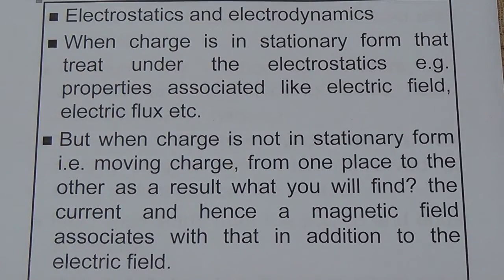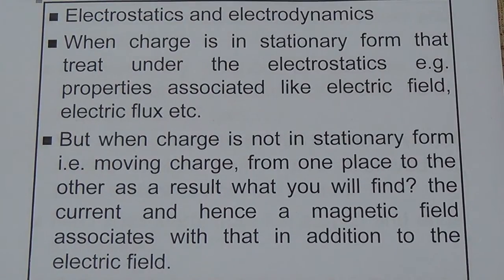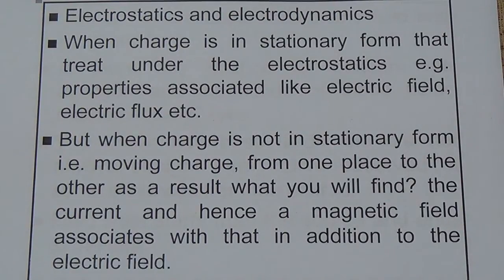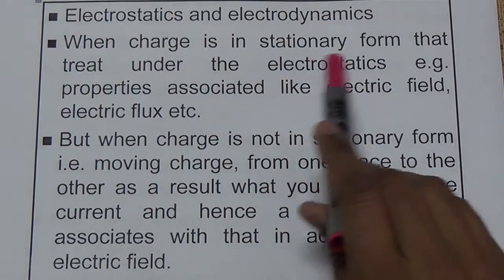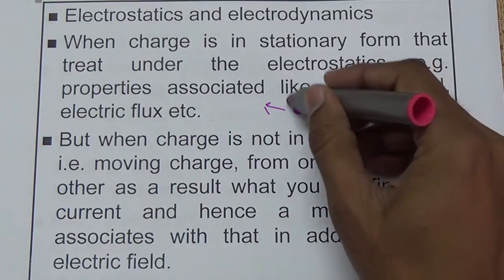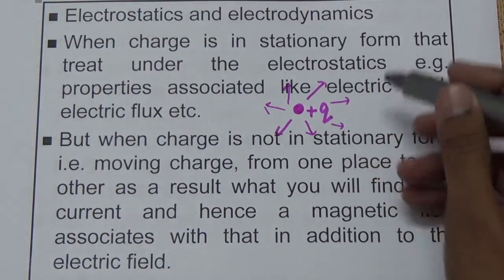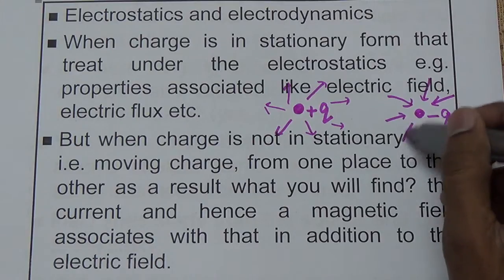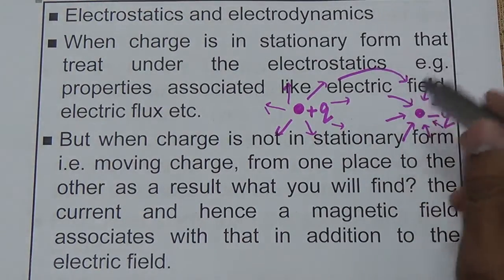Electrodynamics basics for Engineering Physics course ||Online apni physics classroom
In this video basic fundamentals of the Electrodynamics are discussed, the type of the field ; scalar field or vector field. then after the three mathematical operators and their result.SUGGESTED BOOK:
1. Introduction to Electrodynamics by David J. Griffiths (Author)
2. Classical Electrodynamics by John David Jackson  (Author}
3.Classical Electrodynamics by S. P. Puri (Author)
4.  Introduction to Electrodynamics Paperback – 2011 by Griffiths David J. (Author}